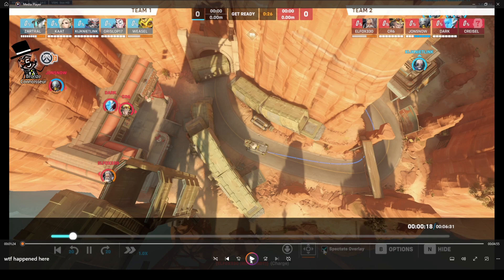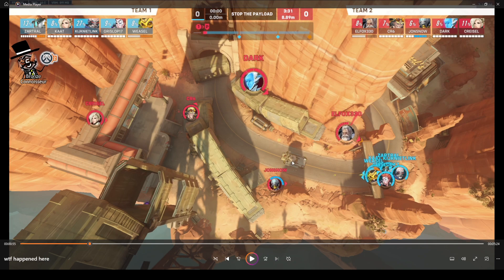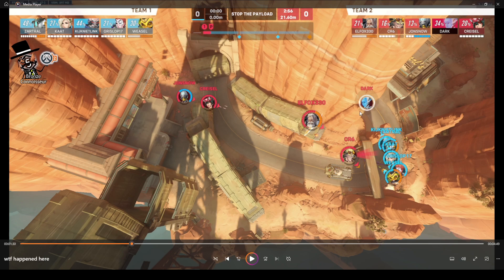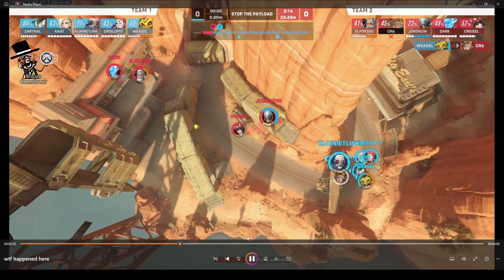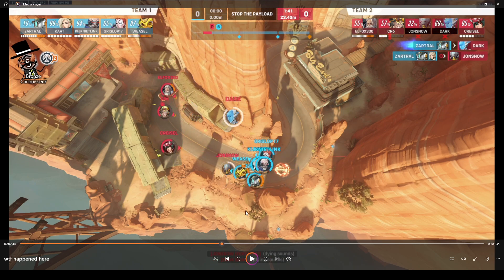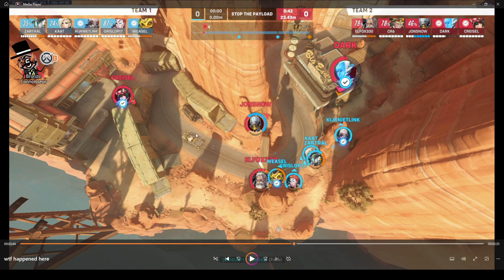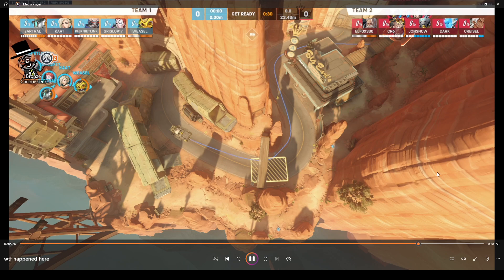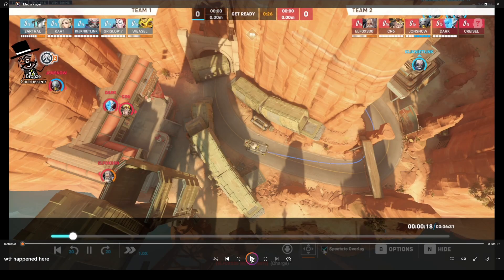Fundamentals of Overwatch: Teamfights and Timing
An educational video using a game of mine on Route 66

5:35 - Flank timing (Advice from Spilo)
10:35 - You're on the clock
16:43 - Setting up a fight
17:11 - The fight
21:53 - Know your Healthpacks
23:27 - Playing at a disadvantage

The topic of todays video is how to approach teamfights and when to do things.
Hopefully this will prove useful.
(just leave it to me to take a 6 minute game and turn it into a 30 min talking piece xD)

Regardless of my personal opinions, his videos contain a lot of decision-making knowledge, and a video of him coaching a flanking character (cant remember if it was tracer or genji) is where I got the discussion point on timing your flanks: